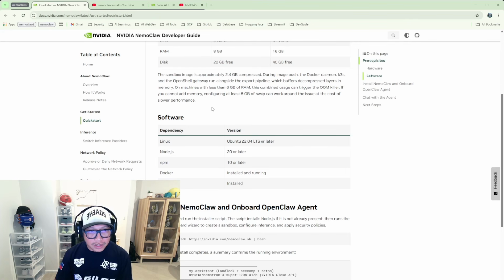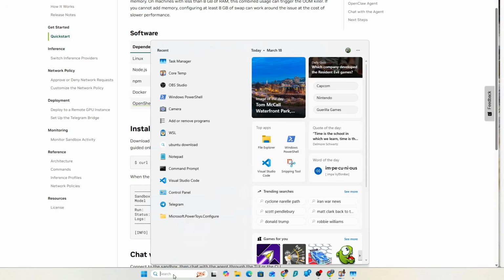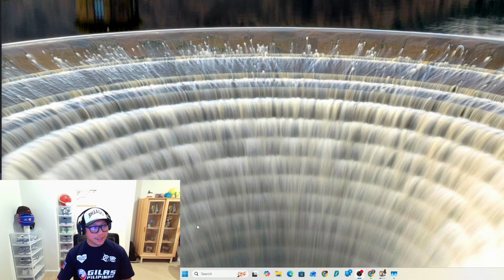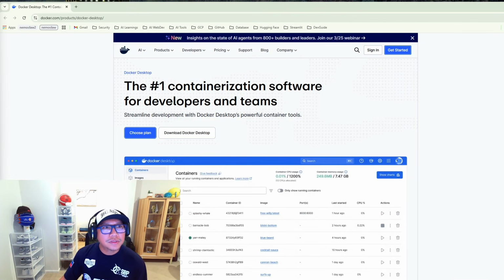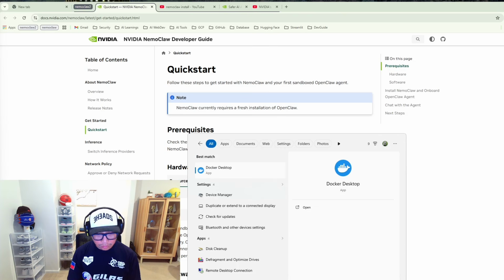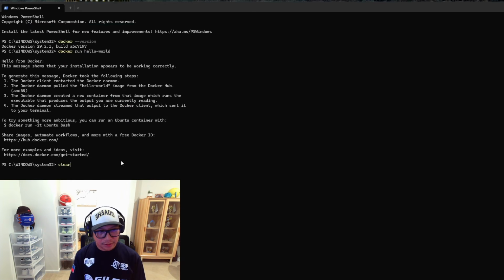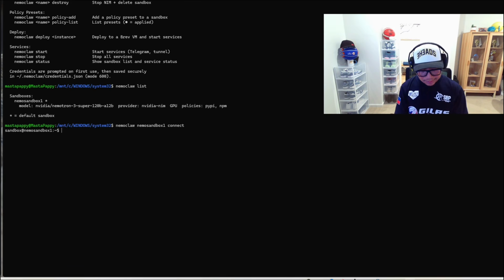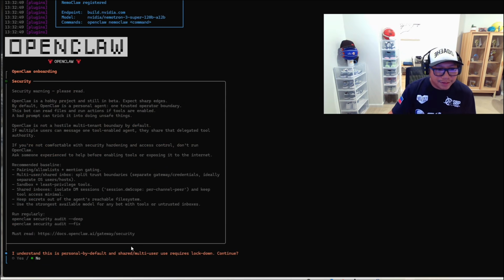NemoClaw Windows Install Guide: Run Secure AI Agents with OpenClaw (Step-by-Step)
Learn how to install and run NVIDIA NemoClaw on Windows step-by-step — even if you're starting from scratch. This tutorial covers WSL2 setup, Docker installation, the NemoClaw installation script, OpenClaw onboarding, and OpenShell sandboxing for running secure local AI agents with Nemotron models and others.

NemoClaw, announced at NVIDIA GTC 2026, is a plugin for OpenClaw that lets you run agentic AI locally on your machine. In this guide, I walk you through everything you need to get NemoClaw and OpenClaw up and running smoothly on Windows.

What’s covered:
- Install WSL2 on Windows
- Install Docker
- Run the Nemoclaw installation script
- Launch and run Nemoclaw
- Onboard Openclaw inside the Container
- Openclaw Update Issue